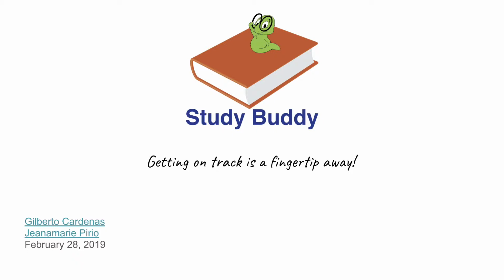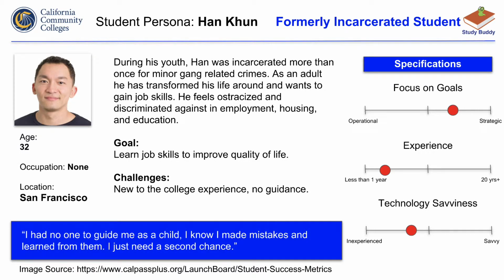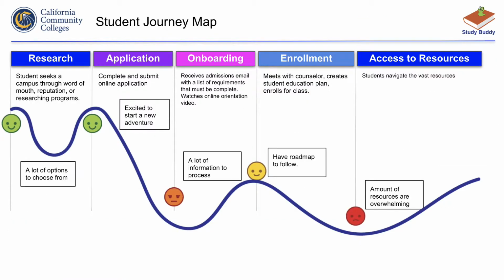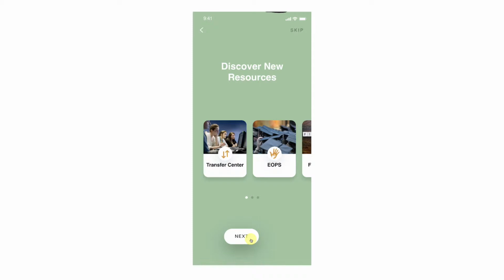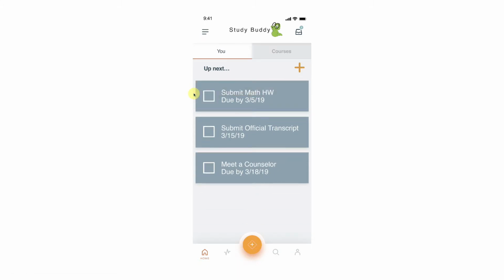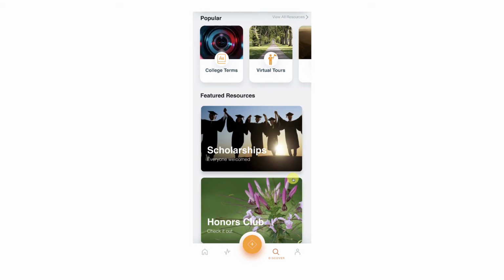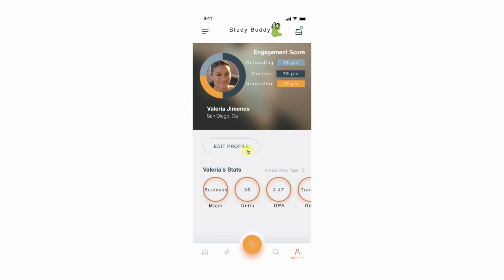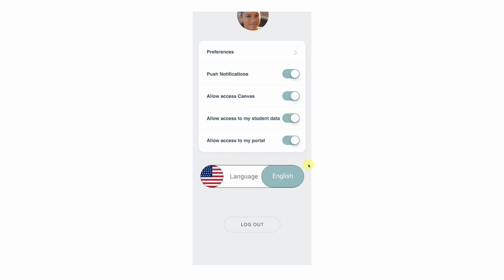Study Buddy Refinement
We revised our app idea and worked to make improvements.